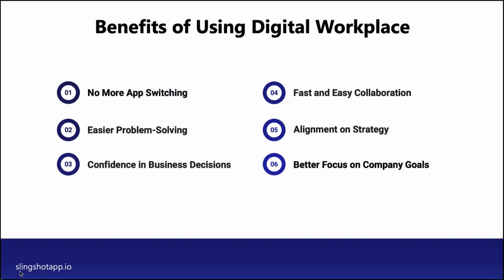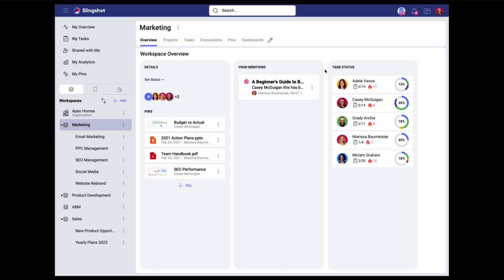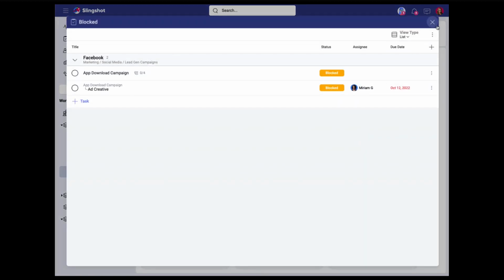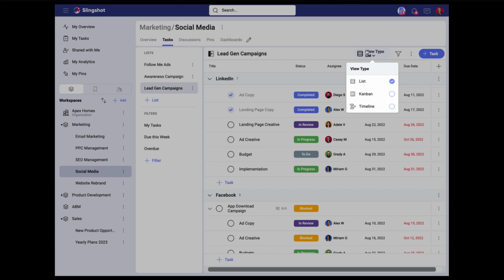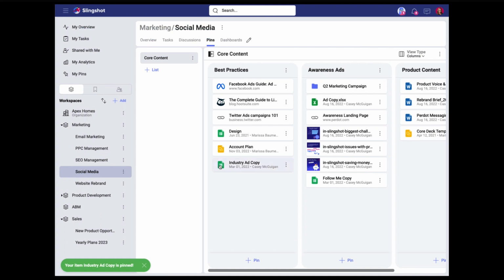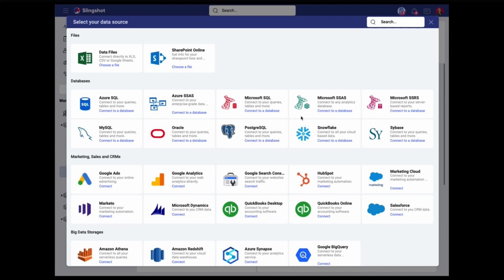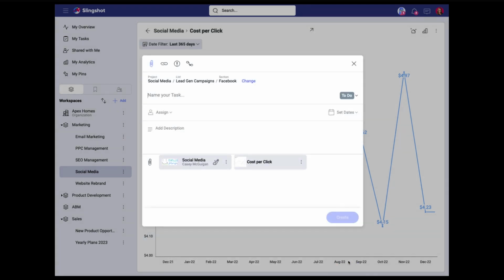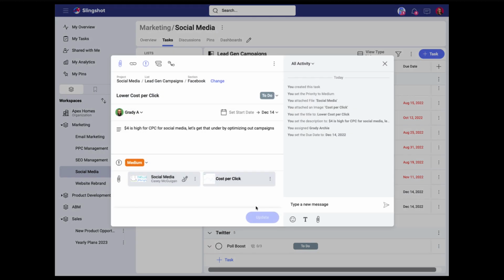What is a Digital Workplace and How to Transform Your Team with It [Quick Tutorial]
Our new, quick and useful tutorial is here - and this time we're talking about the digital workplace and its impact on modern teams.

Why do companies choose the digital workplace? How does it transform teams by bringing more to the table in terms of productivity, data insights, and collaboration?

In this video we cover:

What exactly is a digital workplace

What are the benefits of adopting a digital workplace

What components should your digital workplace have, to ensure maximum productivity and minimum errors in your workflow

To dive even deeper into the topic, we invite you to check out our blog on digital workplaces